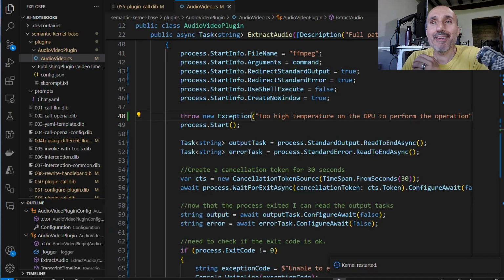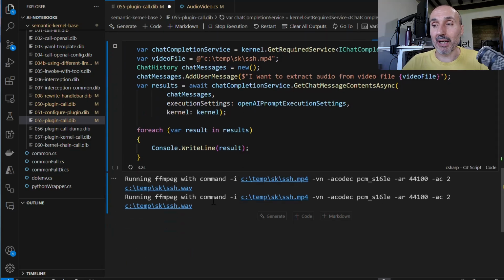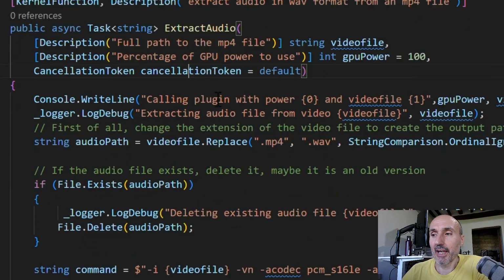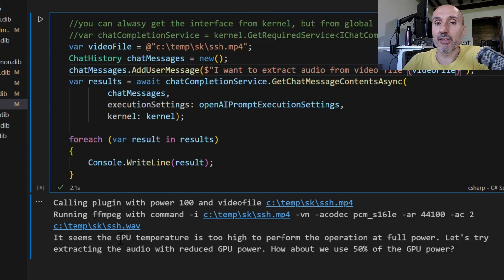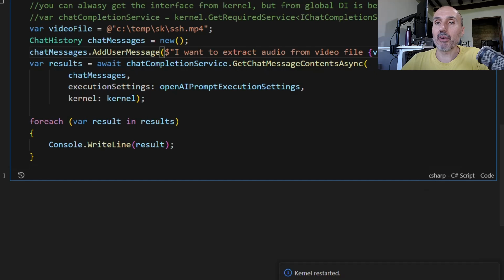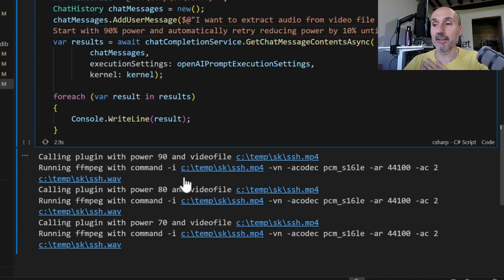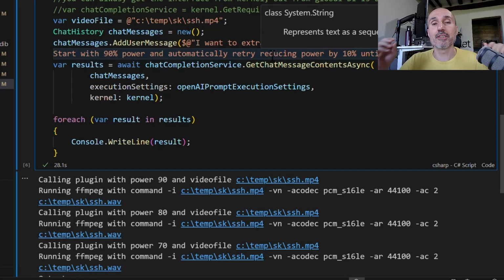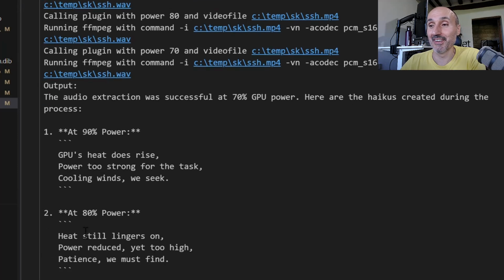Semantic Kernel Intro 12: Some fun with the agent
To better understand how the agent is really working, I did some experiment generating fake informative exception and let the Agent trying to understand what to do.

This example is interesting because it shows you how powerful is the concept of Agent + tools.